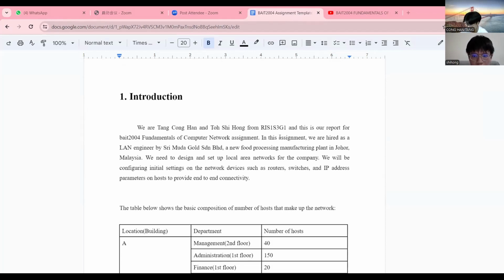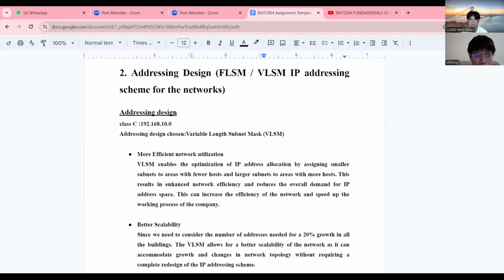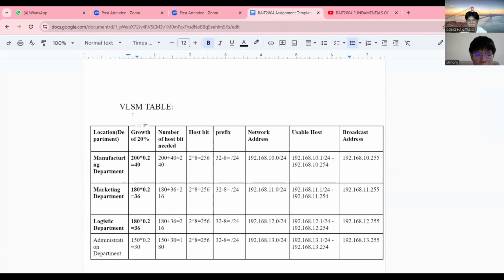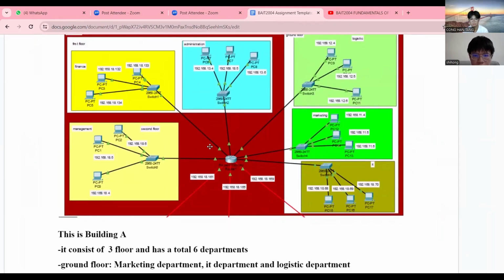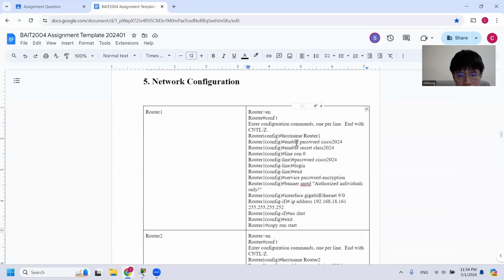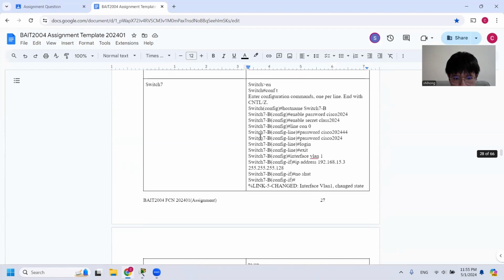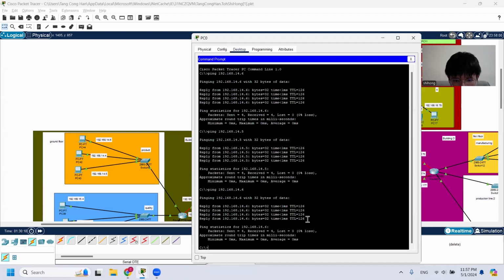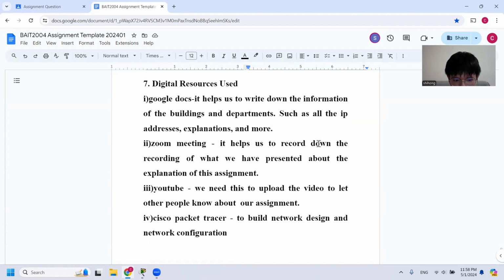BAIT2004 Fundamentals of Computer Networks Presentation Video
We are Tang Cong Han and Toh Shi Hong. We are doing our presentation assginment BAIT2004 Fundamentals of Computer Networks